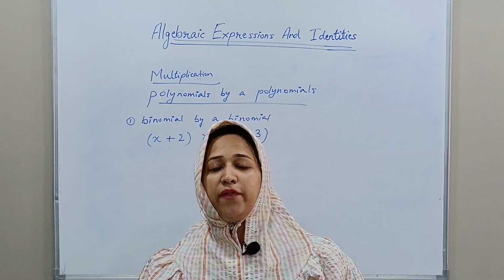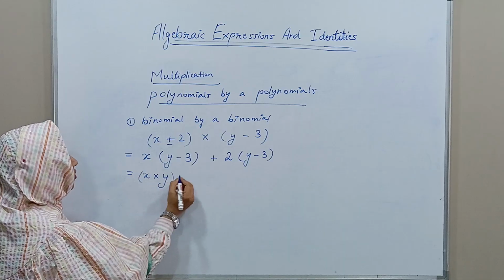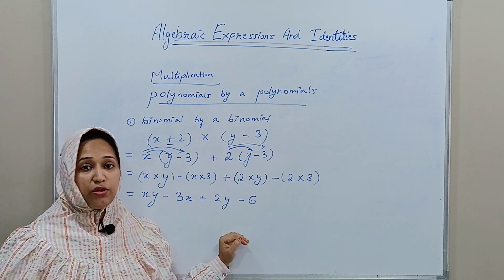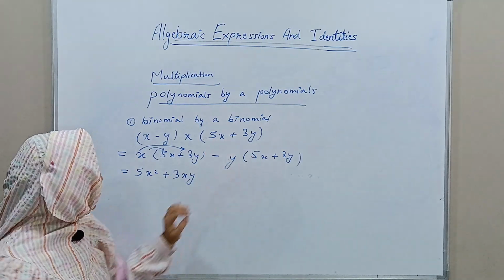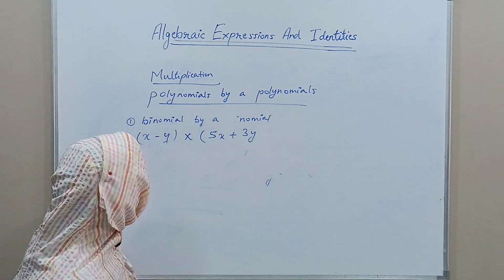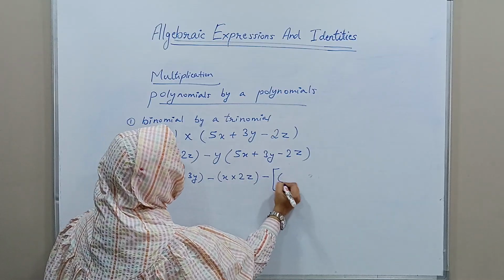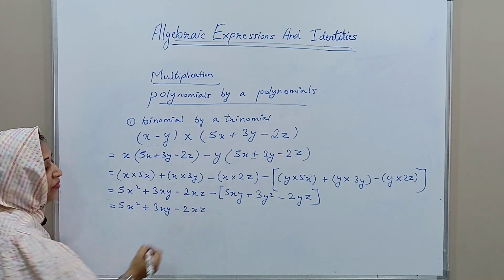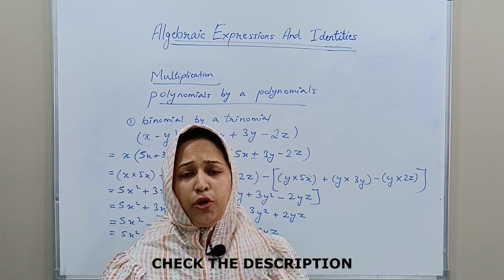Algebraic Expressions And Identities - Multiplication: Polynomial By A Polynomial